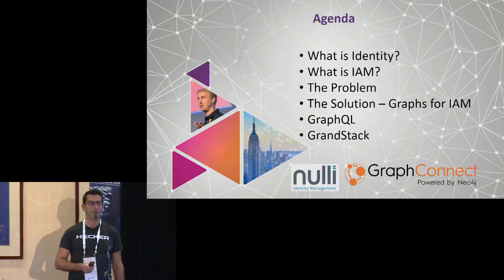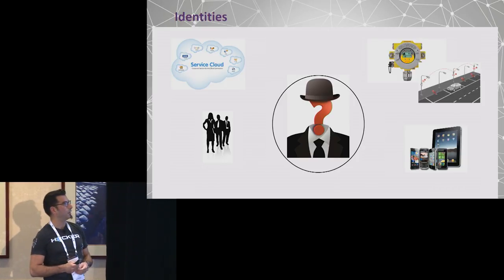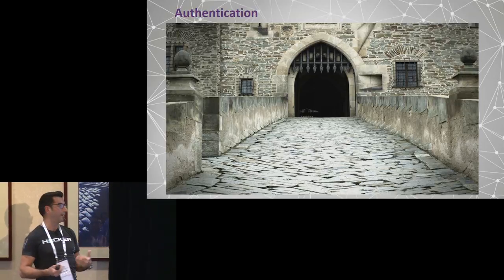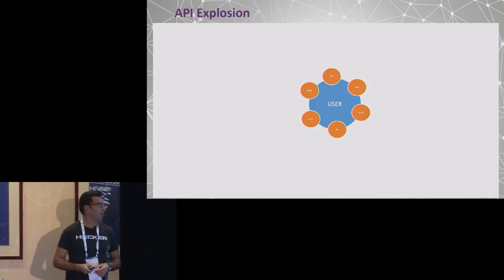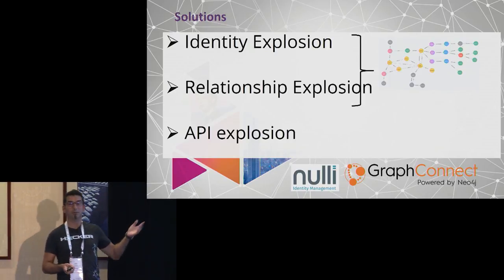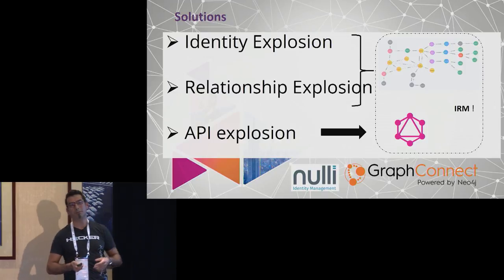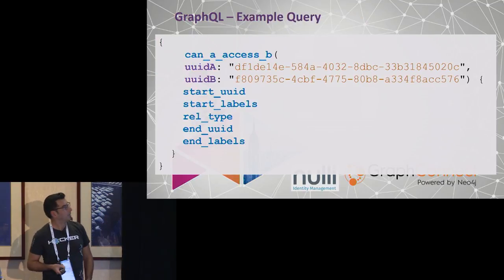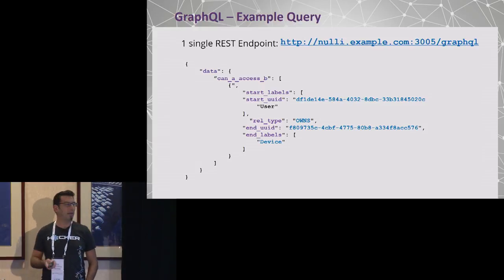Using GraphQL for Digital Identity and Access Management – Alex Babeanu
Yet our field is in turmoil: IAM professionals around the globe now need to cope with a real tsunami of new digital identities, as well as new attack vectors, while ensuring that new and more stringent privacy laws are enforced. We, at Nulli, have been evangelizing Graphs for Identity for a while now, but the recent advent of graphQL and the grandStack promises to be a game-changer.

Through this session, we would like to share our experience building real-life Identity and Access Management Solutions using the grandStack and show how graphs can also help in real-time Access management decisions.

Alex Babeanu, Solutions Architect at Nulli